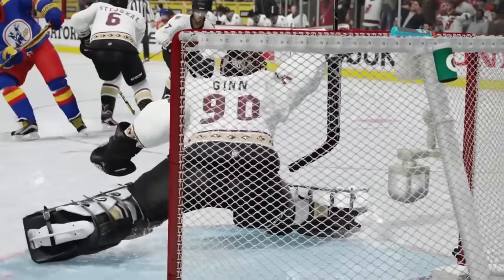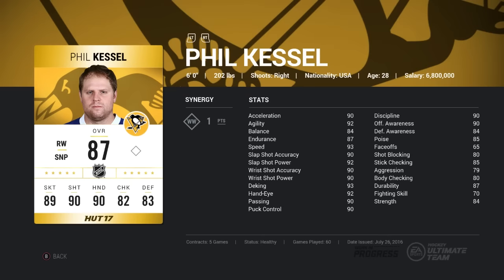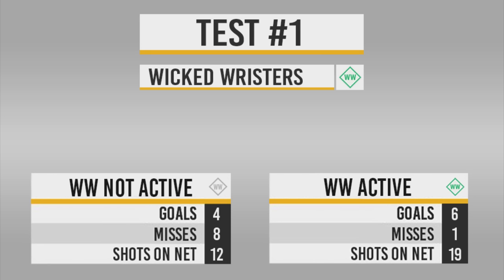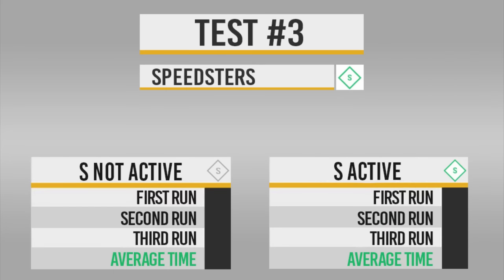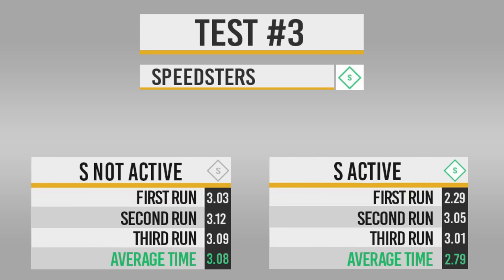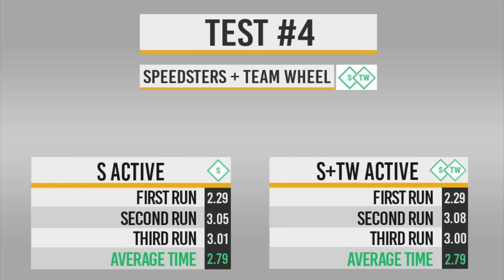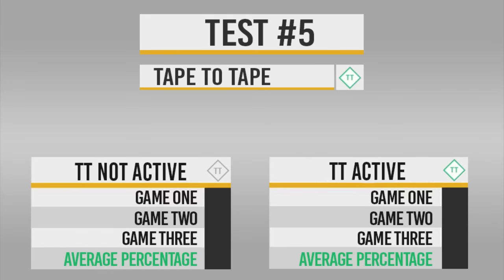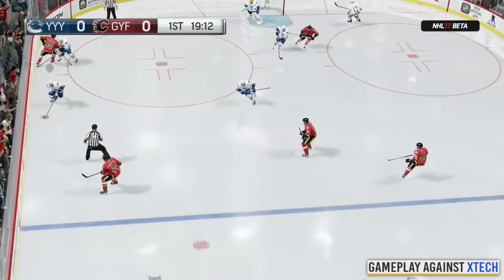NHL 17 HUT | Does Synergy REALLY WORK? Testing Synergy Effectiveness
"NHL 17 HUT | DOES SYNERGY REALLY WORK? Testing Active Synergies"
in this video I test the new HUT synergy system that replaces the old chemistry. The 5 I test are wicked wrister, dirty dangler, speedster, team wheel, and tape to tape.

Hopefully this helps you in building your HUT team and finding the best synergy for you.

(all clips are from NHL 17 beta)